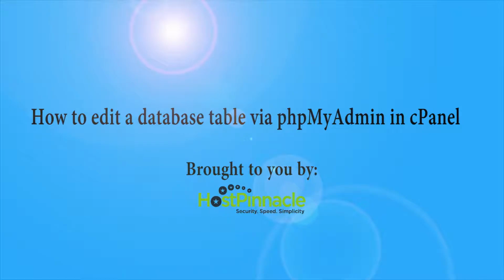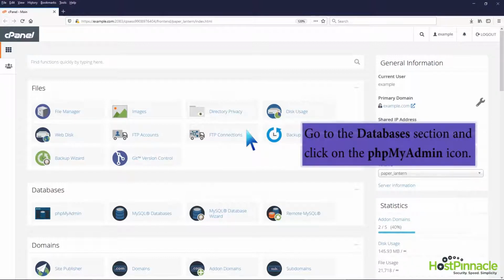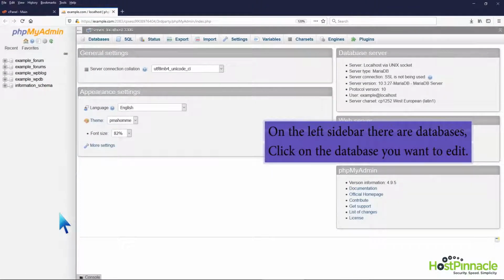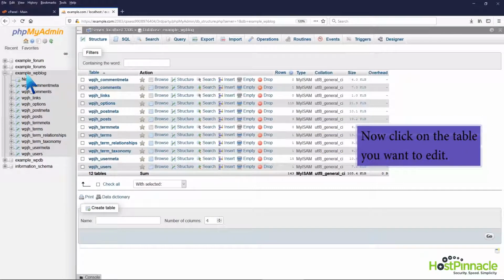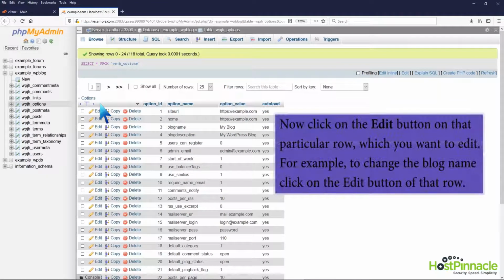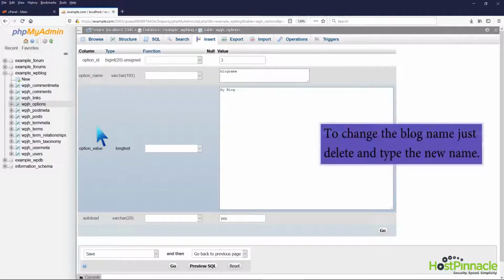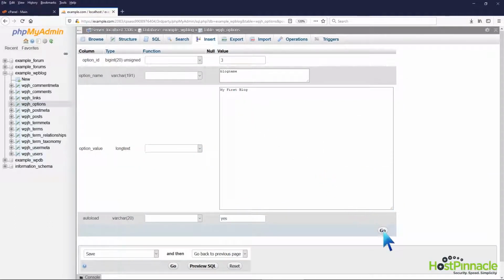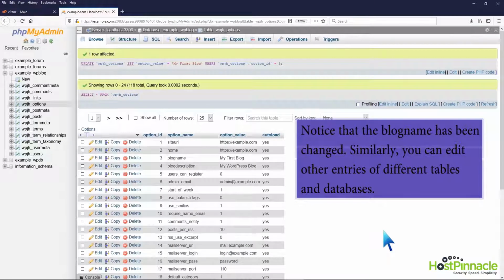How to edit a database table via phpMyAdmin in cPanel with HostPinnacle